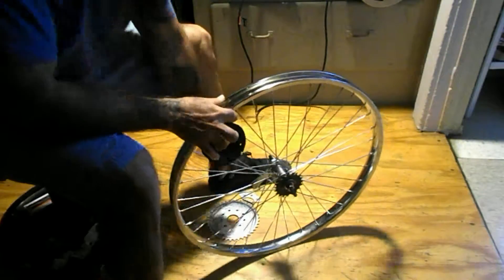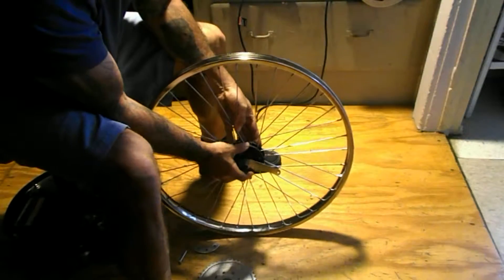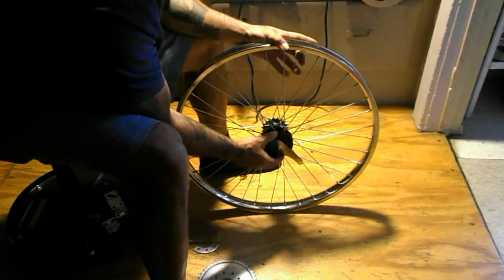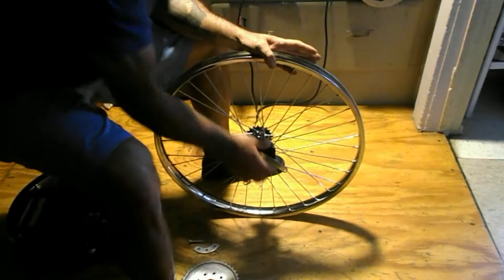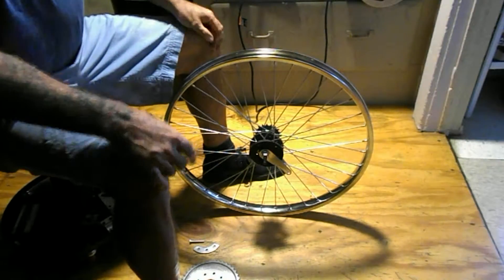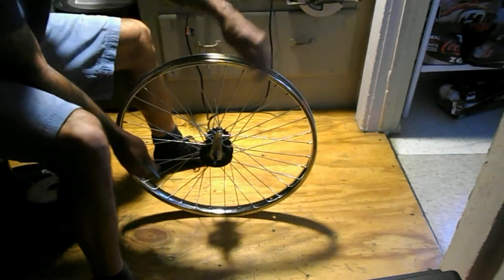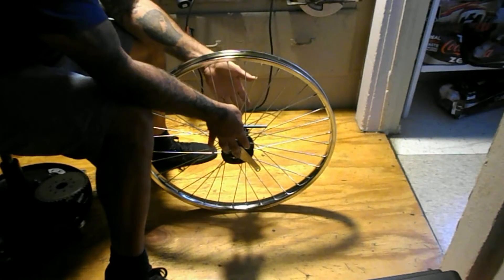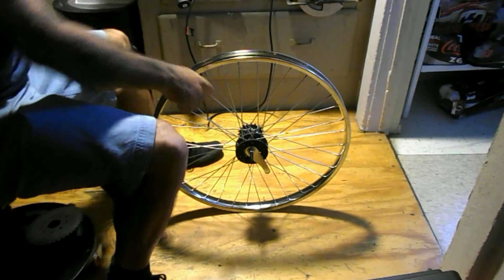Explaining Rear Wheel Wobble on My 48cc Chinese Motorized Bicycle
In this video I spend some time explaining what causes this issue. Why it occurs and what to do to fix it.